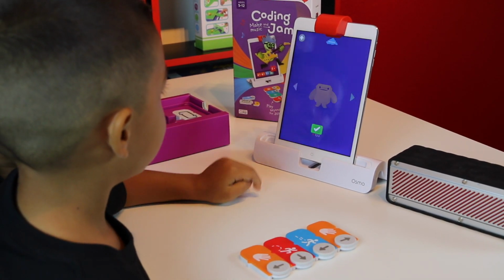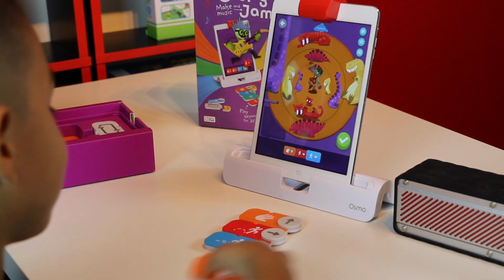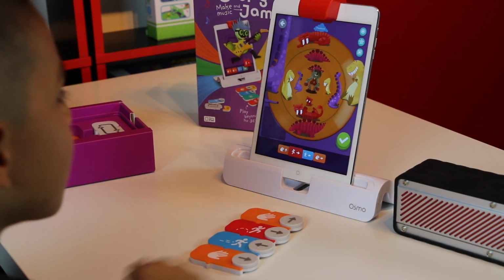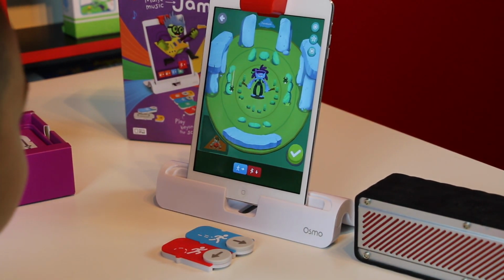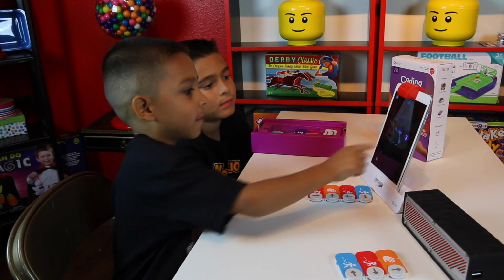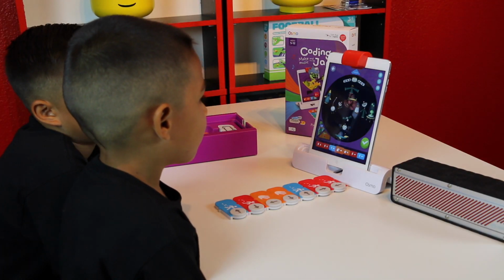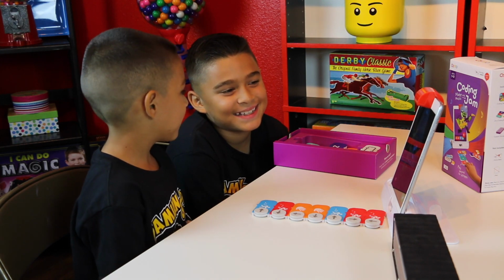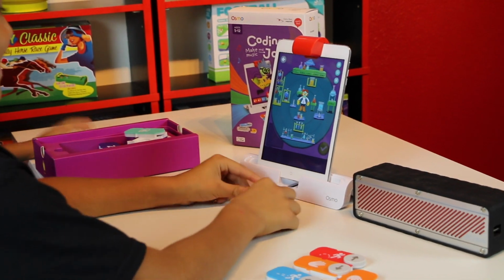OSMO CODING JAM or FIDGET SPINNER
Damian and Deion try the new Osmo Coding Jam game!! Kids love music, right? Now they can compose their own by arranging Osmo’s Coding Blocks into patterns and sequences. So it’s happy, hands-on play, and an awesome way to introduce Coding.